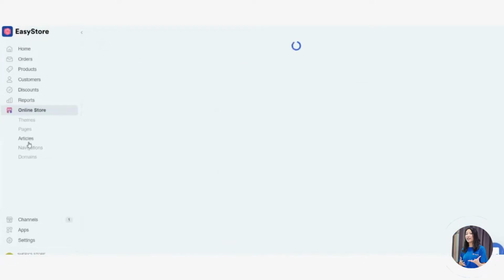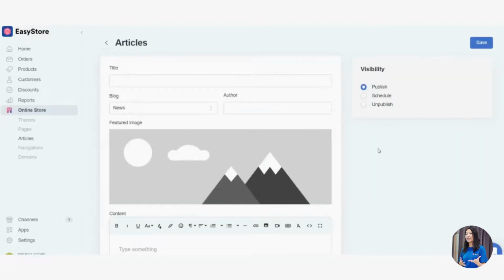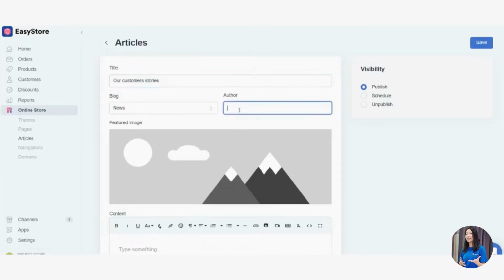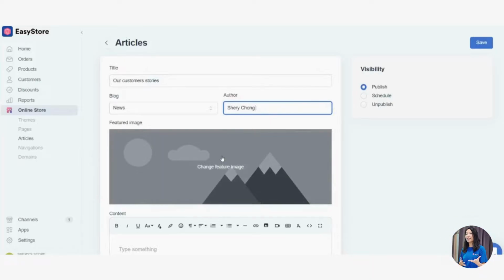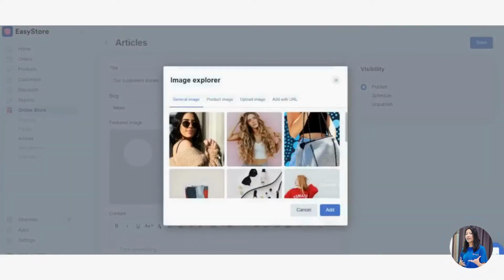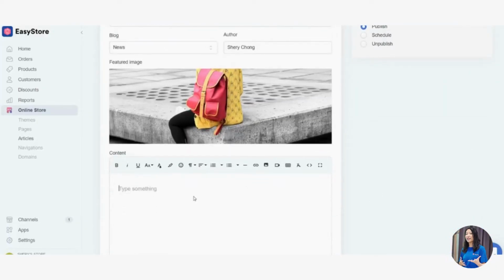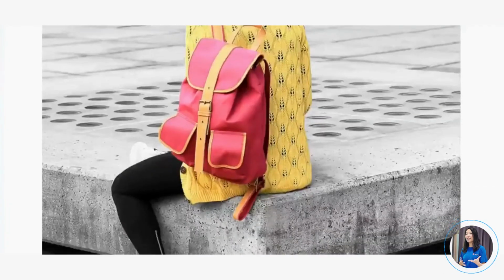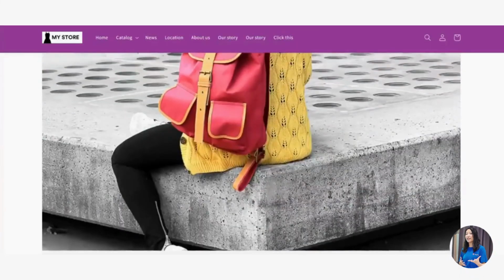EasyStore Tutorial : How to create Website's Articles │Online Store (Sales Channel)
0:00 Introduction
0:12 Add/Create Article(s)

Let's keep in touch!